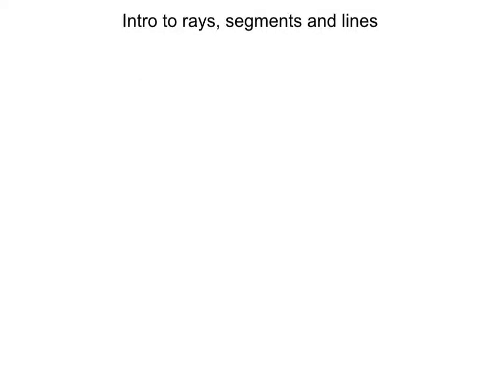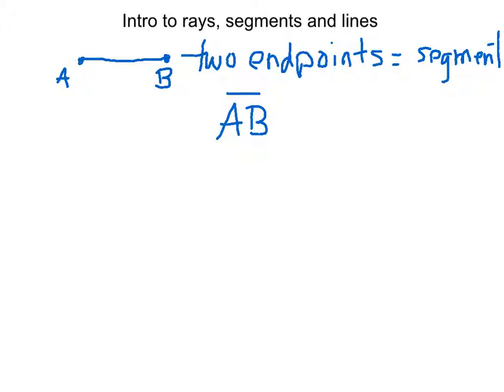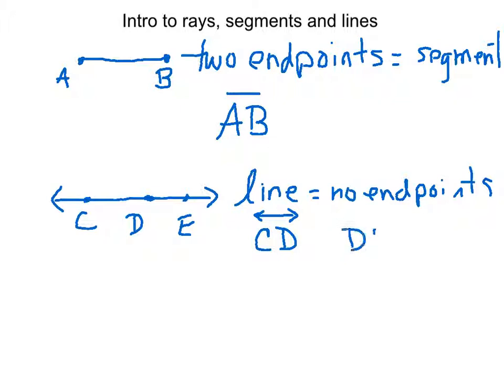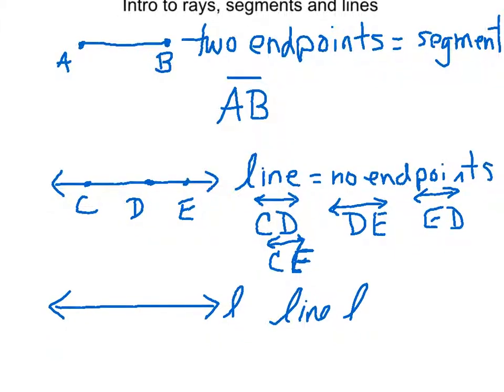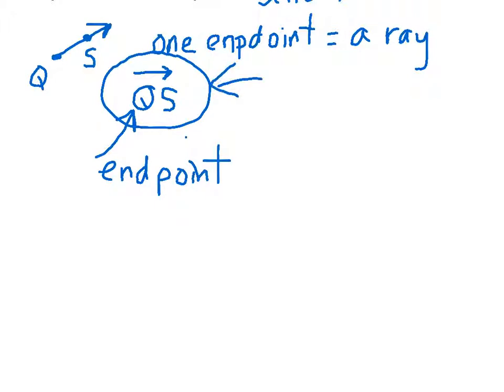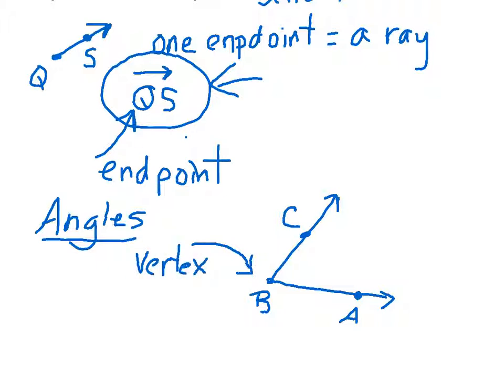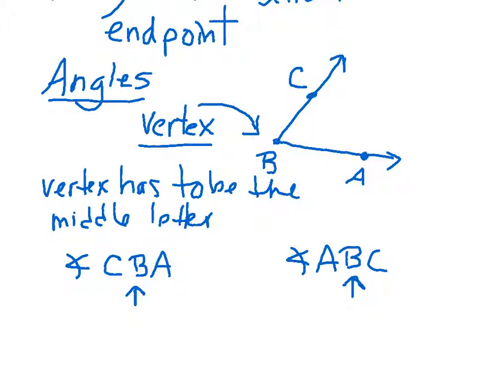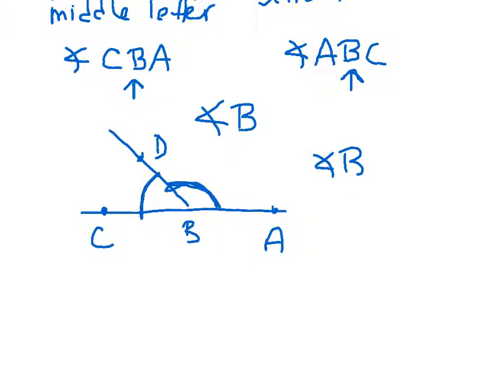intro to rays, segments and lines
The basics of Rays, segments, and lines